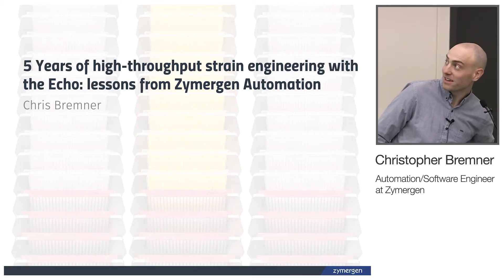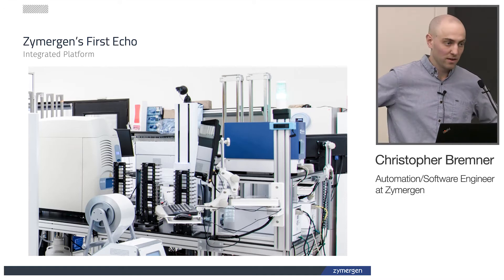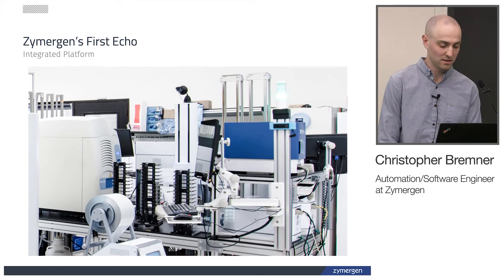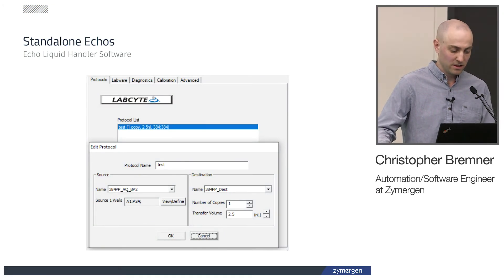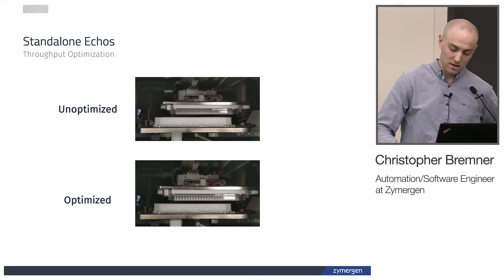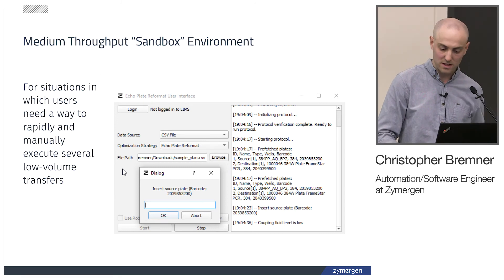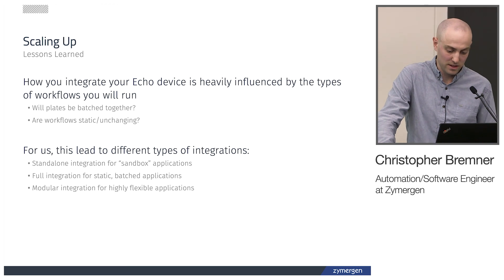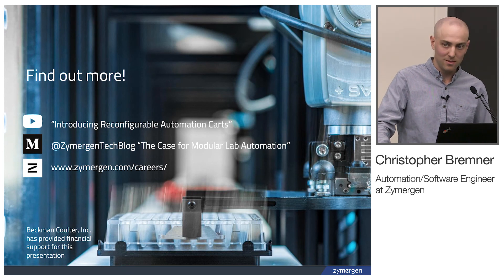5 yrs of high-throughput strain engineering w/the Echo: lessons from Zymergen by Christopher Bremner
5 Years of high-throughput strain engineering with the Echo: lessons from Zymergen Automation presented by Christopher Bremner, Automation Engineer, Zymergen @SLAS2020
Abstract: Zymergen has used the Echo Liquid Handler to automate strain engineering for many years now. In this talk, Chris reflects on some lessons learned during early Echo usage, provides some tips to maximize throughput of your Echo device, and showcases how Zymergen currently use Echo devices in their workflows.